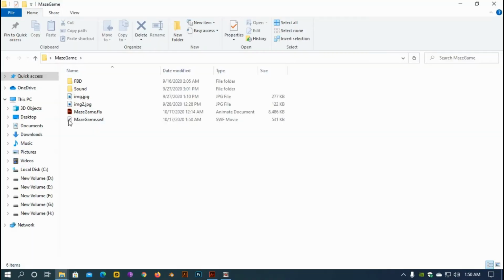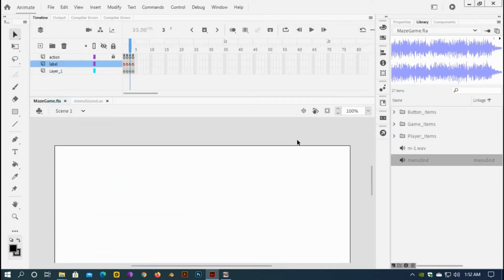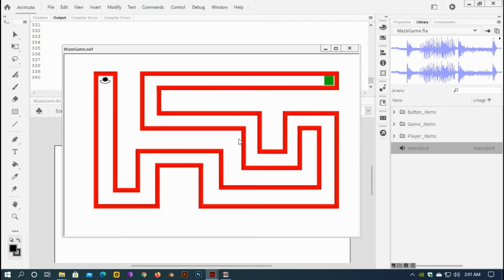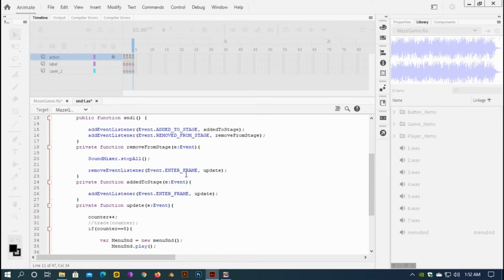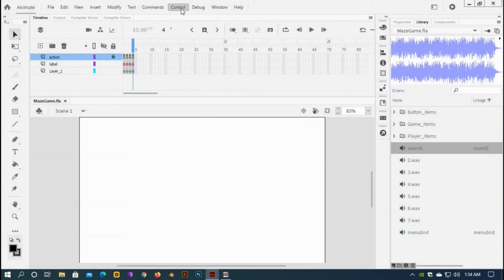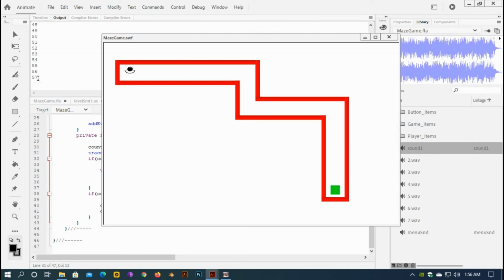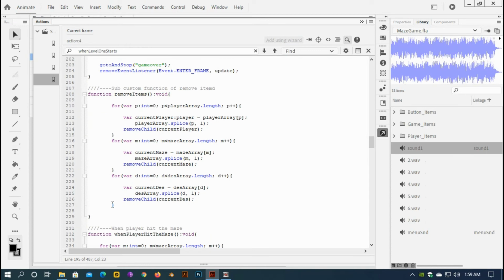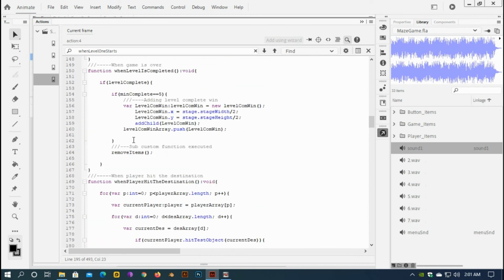How to develop a Maze Game (P-10) using AS3.0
This is the 10th part of the  tutorial about developing Maze Game using Action Script 3.0. I've used here Animate 20 platform of Action Script 3.0 for making this Game. You can use Flash CS3 or earlier versions or any version of Animate CC.